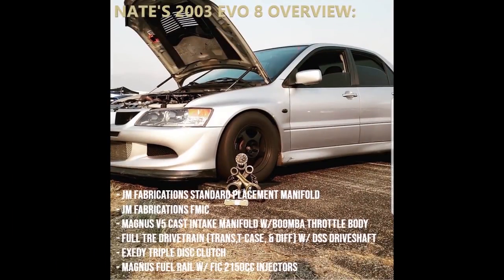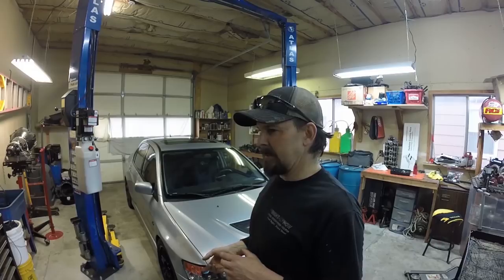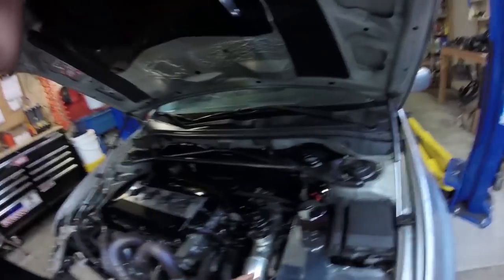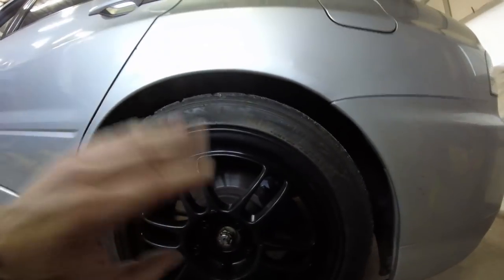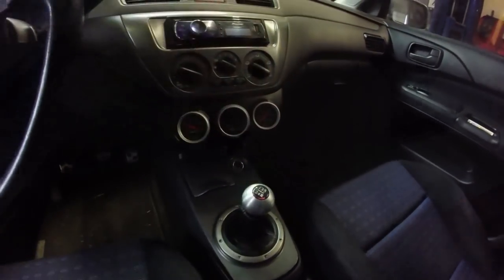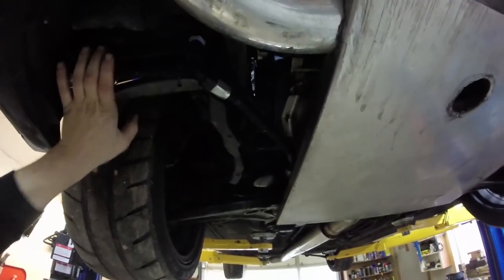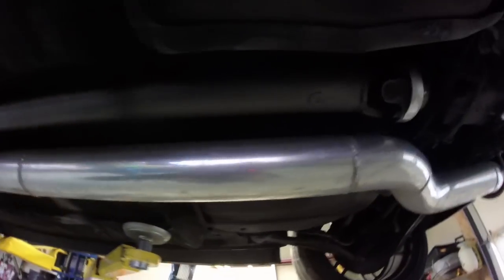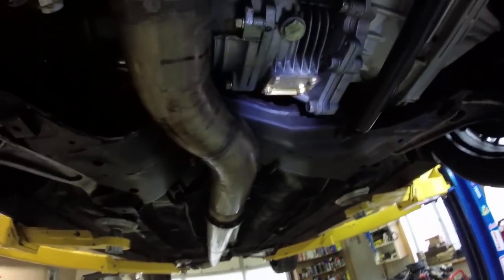Nate's 2003 Evo 8 Introduction Video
This video is an introductory video of one of the Snailfed cars.  This episode is an overview of Nate's full weight 03 Evo 8.